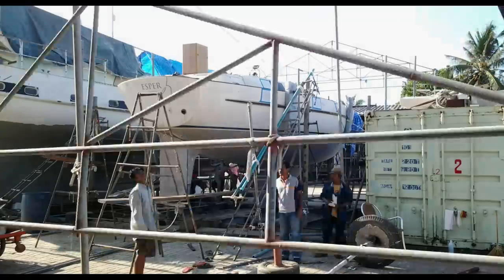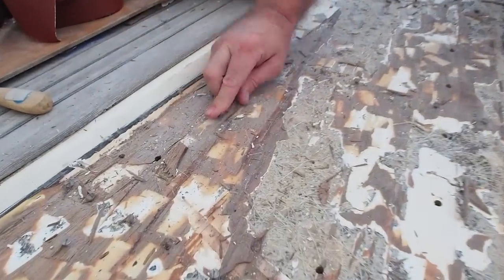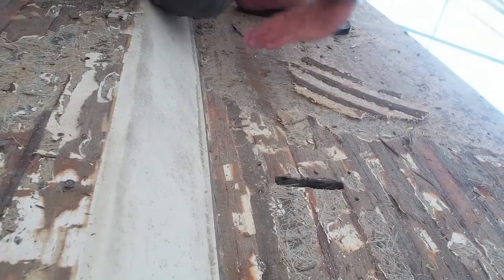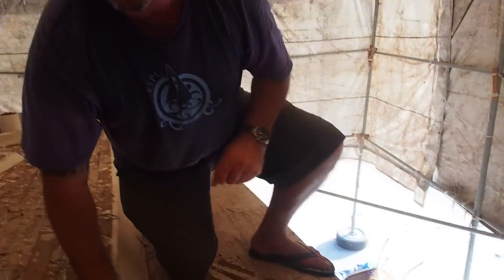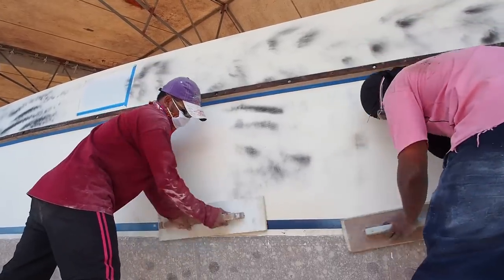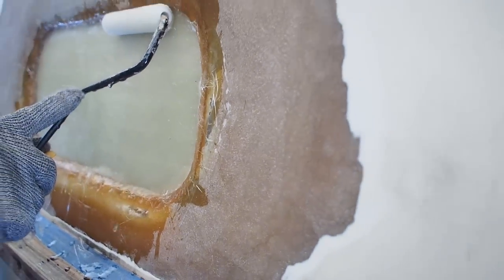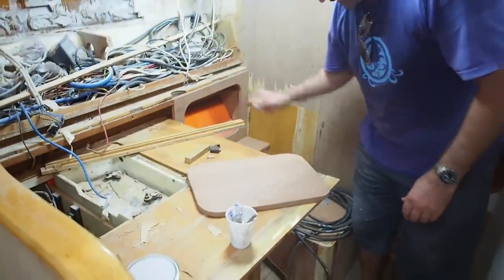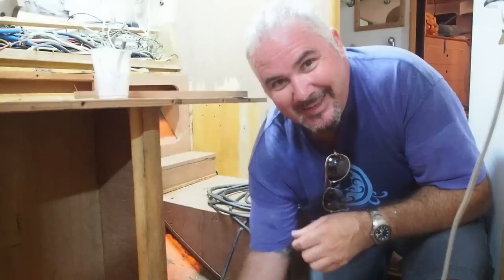Esper Refit 04 - tent up; filling in a portlight; shrinking chart table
During after-work beers this week a fellow yachtsman recounted the story of his first refit, many years ago. He was being filmed by a friend who was documenting our hero’s progress, who was explaining the many jobs still to do on the project. As he went through his list his face changed from joy to sadness and then horror as the realisation of the nightmare he had created for himself slowly dawned on him. He told the cameraman to go shove it as he buried his sobbing head in his arms. One month in, will it be the same for us?

Sorry to disappoint those who want to see us suffer, but so far we’re thoroughly enjoying our refit experience. It can be frustrating at times, especially when the boat is wallowing in micro particles of fibreglass and saw-dust, the noise is deafening and you’re constantly itching from all the crap in the air. Fortunately Liz and I are blessed with foresight and positivity: we can see the light at the end of the tunnel, even if it is rather dim…

Quick Summary Video

Not everyone wants to read. It’s a Sunday and you’ve got kids to feed and church to attend, so we’re moving our weekly summary video to the beginning of the post. After watching you can read in more detail below each job, along with lots of pics. (See clip)

Erection Of The Tent

Perhaps the biggest event of the week was the erection of Esper’s circus tent. It took the yard workers (all ten of them) two days to complete and would have had British Health and Safety officers produce litters of kittens.

Like Indian rope climbers, skinny Burmese lads shimmied up poles as their colleagues held on to the bases, mounted in concrete-filled tyres, so the frame could be lowered by the crane and slotted into position. Unfortunately for our trapeze artistes, the lads didn’t always remember to hold on to the poles! At one point one of the lads almost brought down the entire construction as he hoisted himself up an unsupported pole and brought the thing down horizontal to the boat.

The frame was pretty much in position by the end of the first day, so the second day was spent throwing heavy tarps over the framework.

Gotta say these boys, the same ones who fitted our cradle in the slip and hoisted us out, work as hard as anyone else, despite the fact they’re the ones working in midday heat. Needless to say they’re all pretty fit.

This clip is to accompany the blog post on our refit.